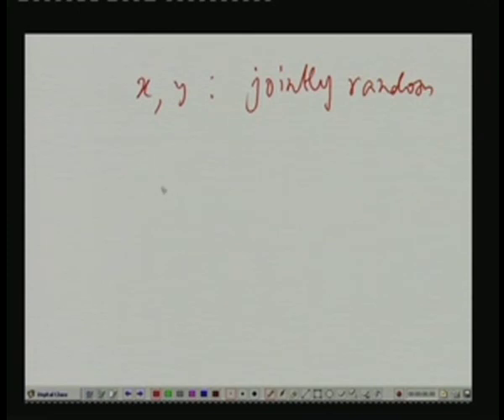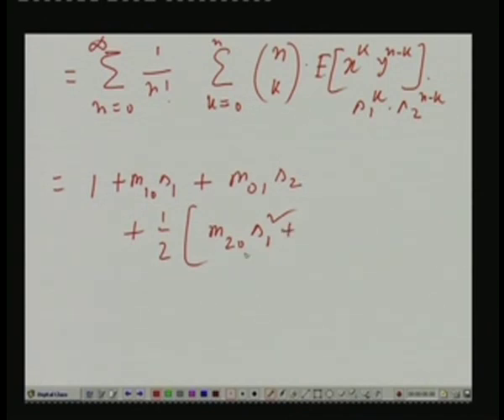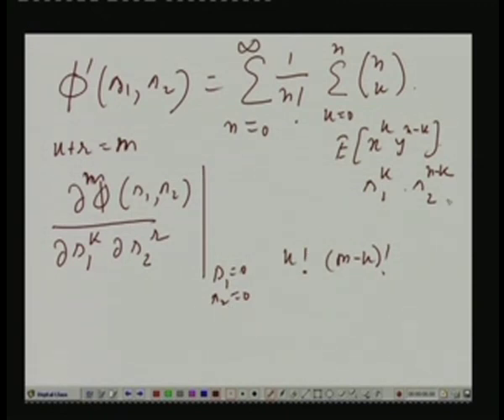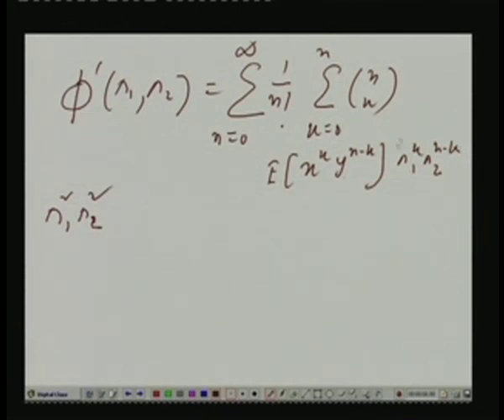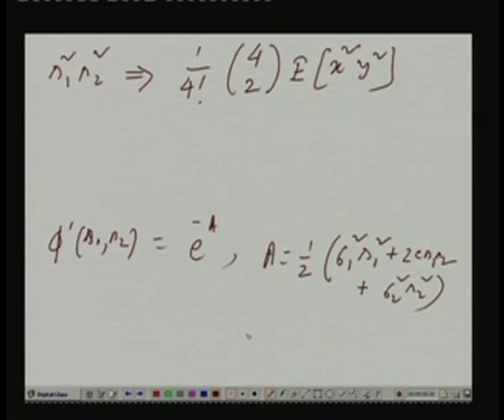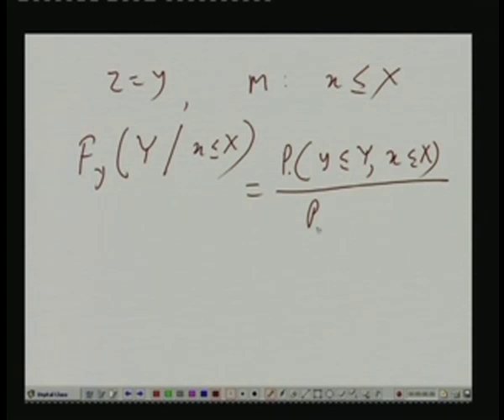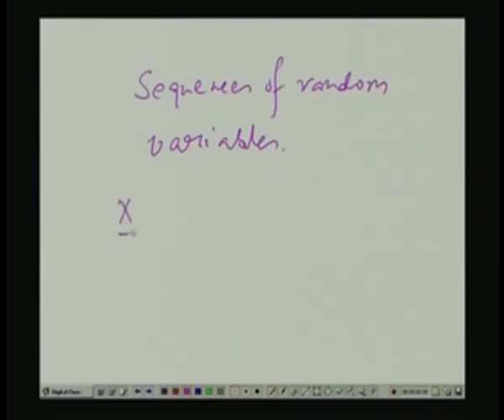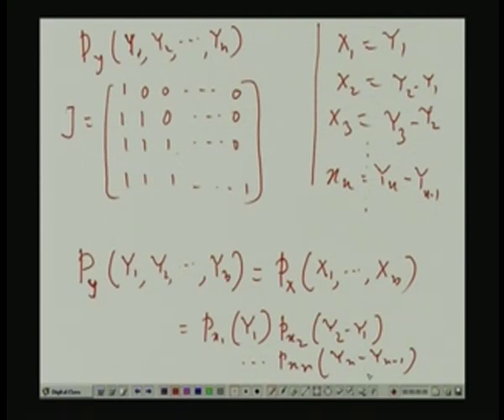Joint Conditional Densities